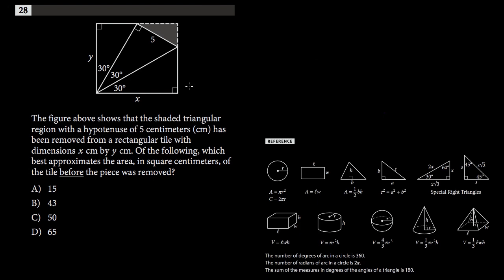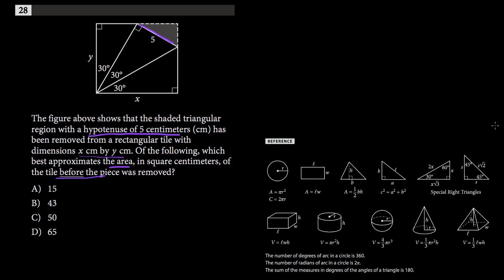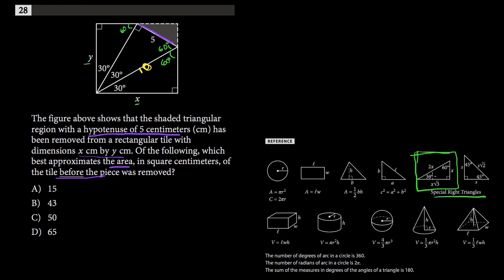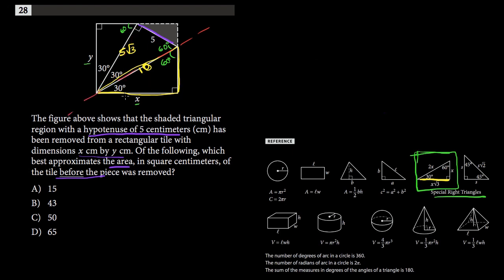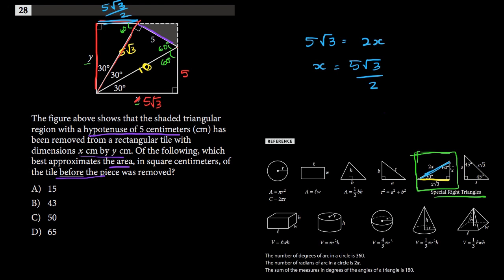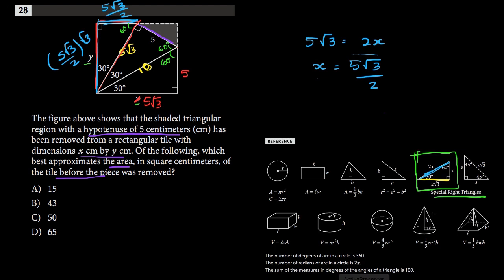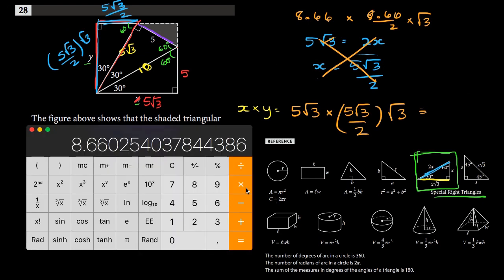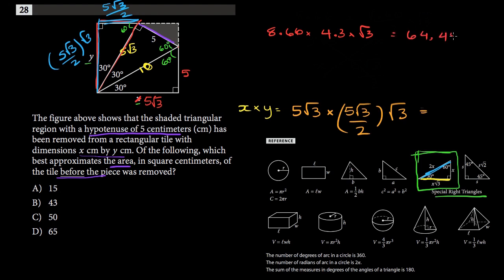Question 28 | SAT April 2017 School-Day | Math Calculator